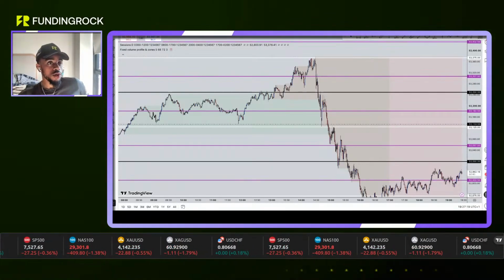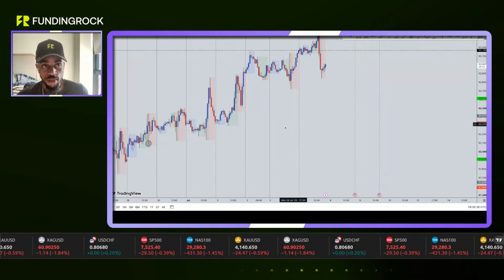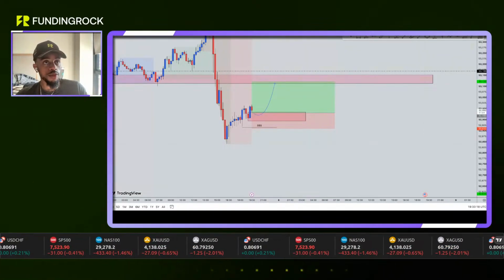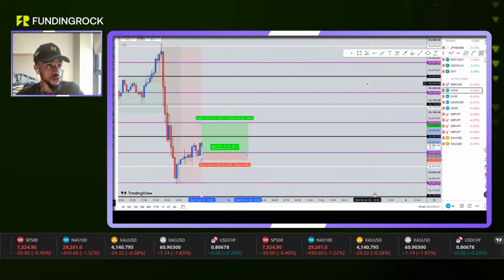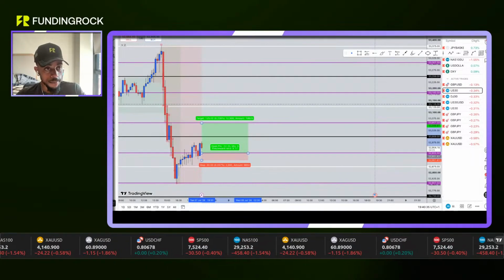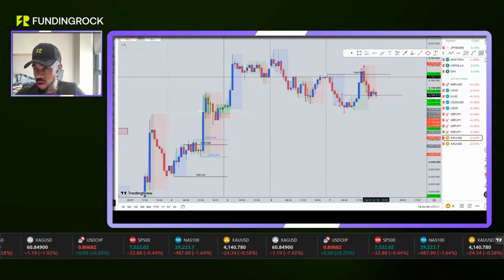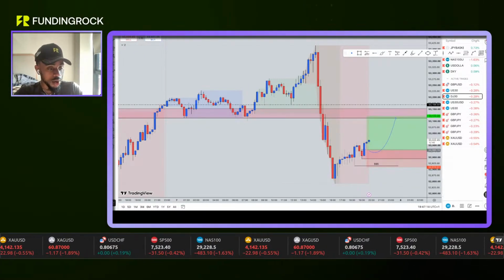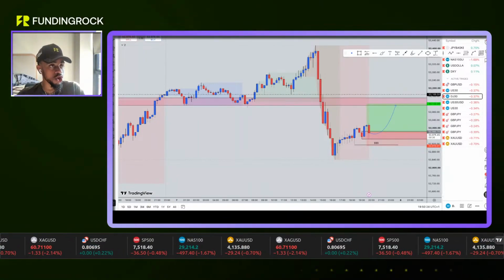LIVE ASIA SESSION TRADING • (XAUUSD, GBPJPY, EURUSD) - FundingRock market breakdown